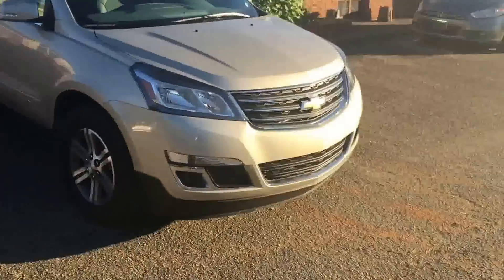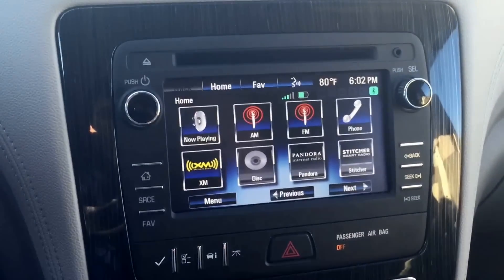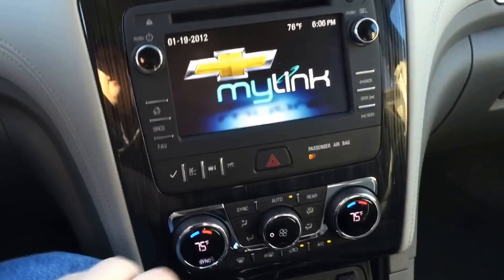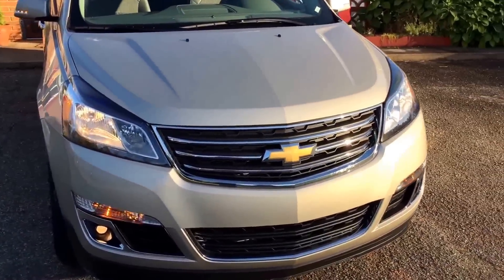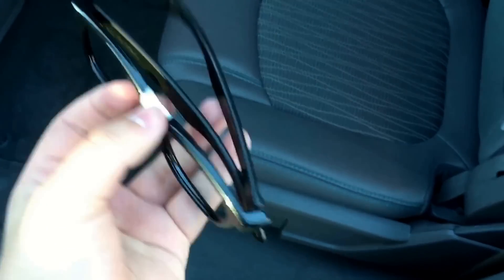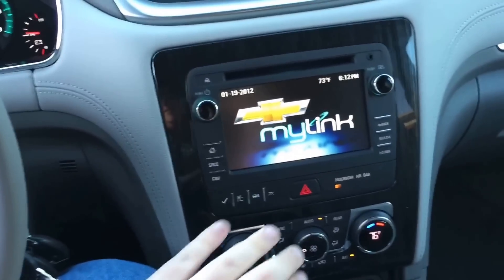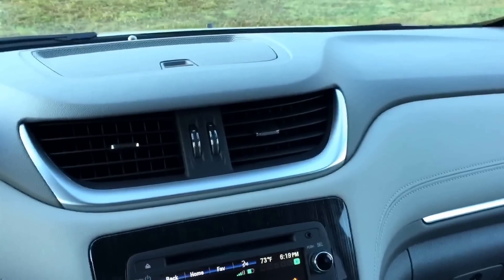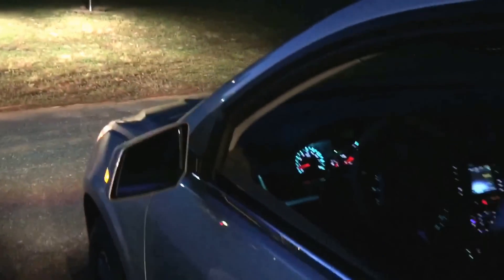2015 Chevrolet Traverse LT2 - Review